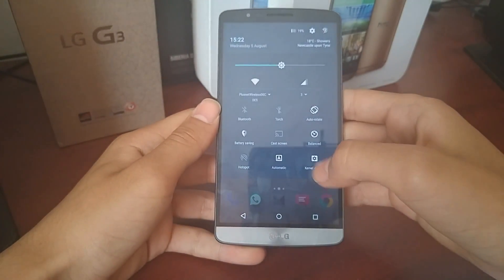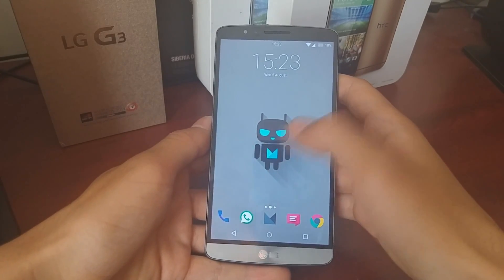Candy 5 ROM LG G3 V3.2 +777 kernel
This is a custom ROM for the LG G3 D855 Variant.
Below is a link for the ROM
I used HTC one m8 and LG G4 to record the video and SONY VEGAS 13 to edit and render the video
PC specs:
I7 4710hq
NVIDIA 870M
12gb RAM
128gb SSD
1TB HDD
► Can we get 5 likes?